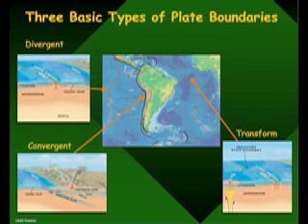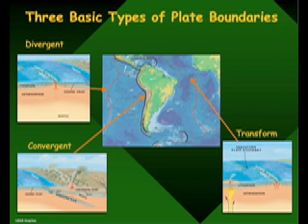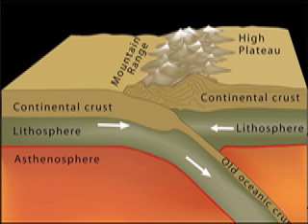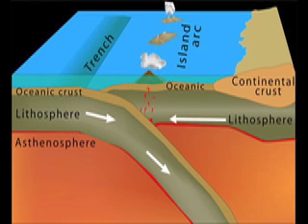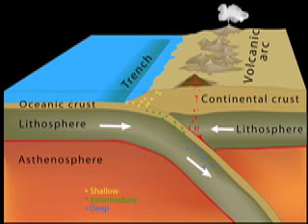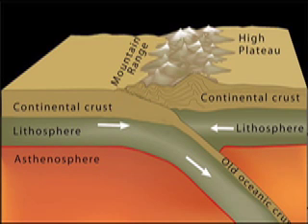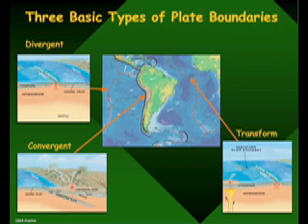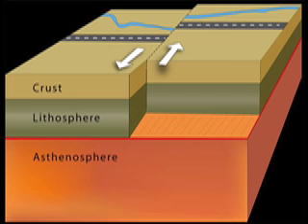Lecture 5: Types Of Tectonic Boundaries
Video lecture by Dr. Robert Butler on the four basic types of plate tectonic boundaries. This was recorded at a workshop for middle-school Earth-science teachers in 2006 at the University of Portland, OR. SEE ALSO animations in this section on DIVERGENT and CONVERGENT boundaries.